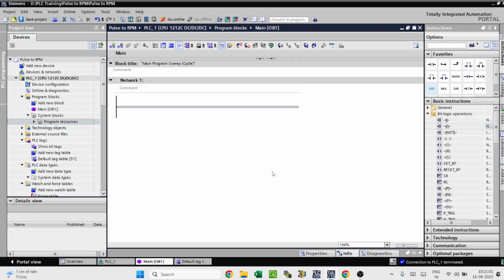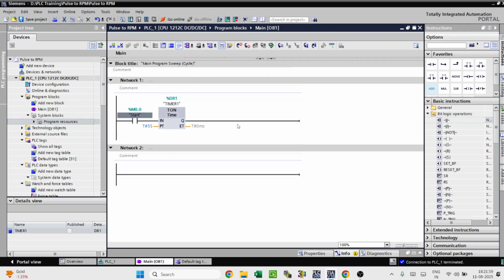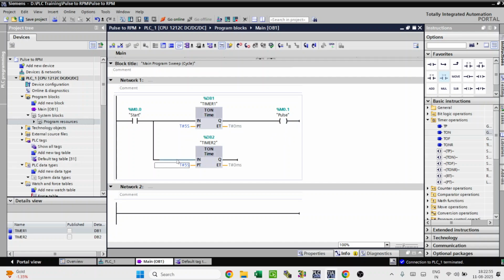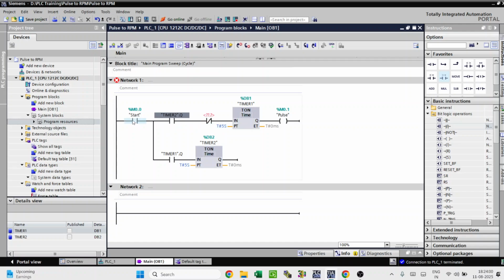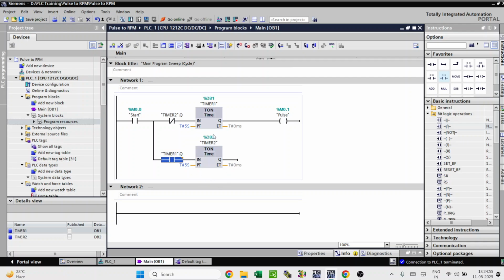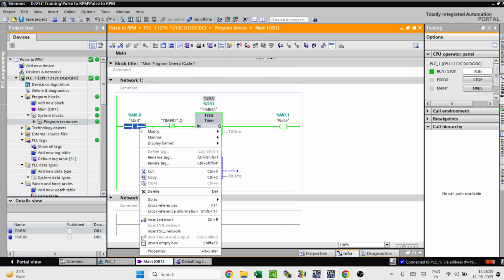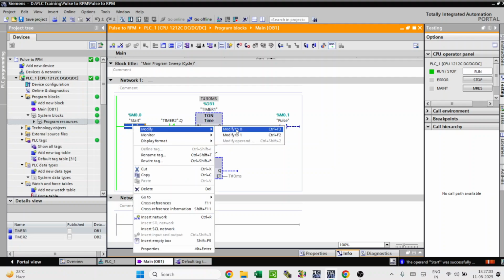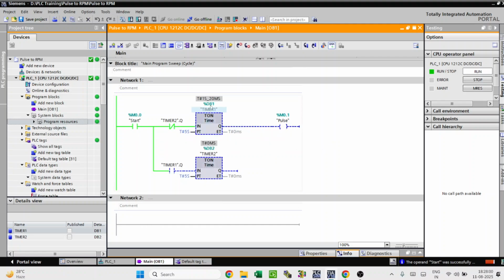Master PLC programming Pulse generator using timer Instruction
How to generate the Pulse using timer instruction.
How to reset the Timer